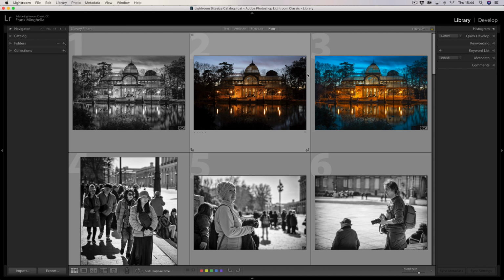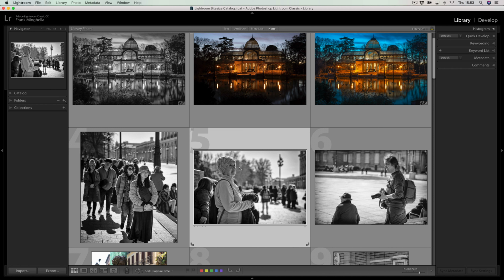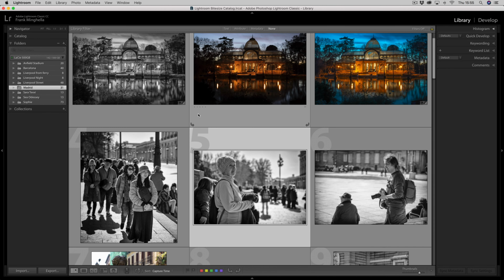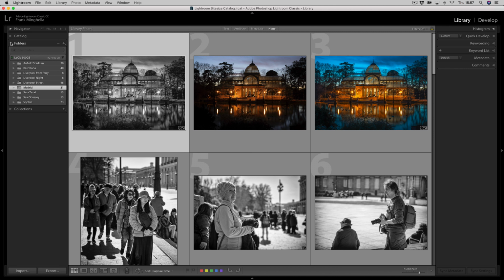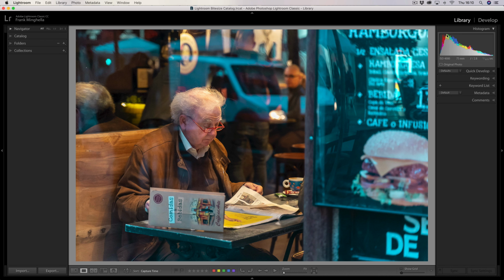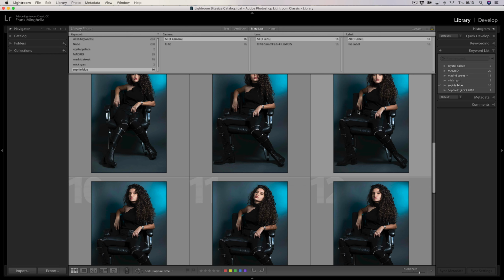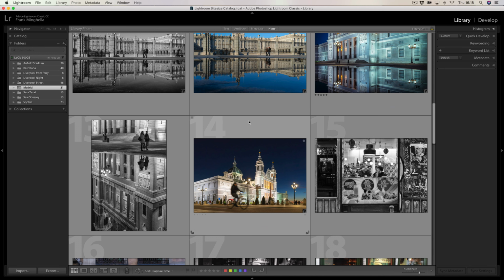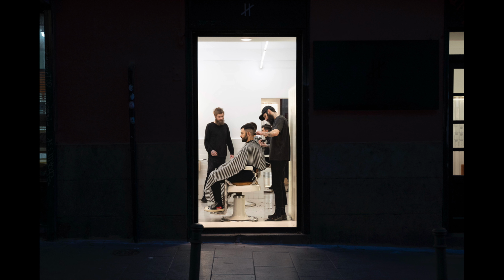Understanding the Adobe Lightroom Library Module (Classic) Bite size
The Lightroom Library Module simply explained in a Bite Size chunk!

In this episode of Lightroom Bite Size I will take you on a tour of the Lightroom Library module. We will take a look at the panels and tools and I will simply describe each item.

Here in Liverpool I teach photography and Lightroom classes. I make learning fun with easy to follow explanations and classroom workshops. My photography walkabouts are legendary and I simply love my job.

My company is based in Liverpool city centre. Perfect Photo Company

Filmed with a Sony A7iii